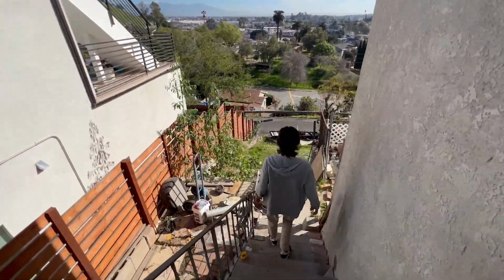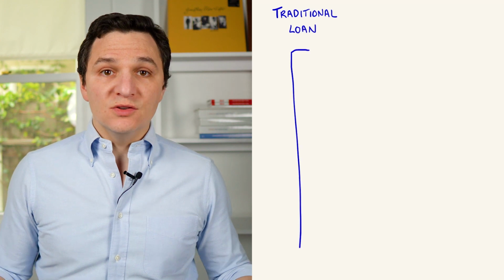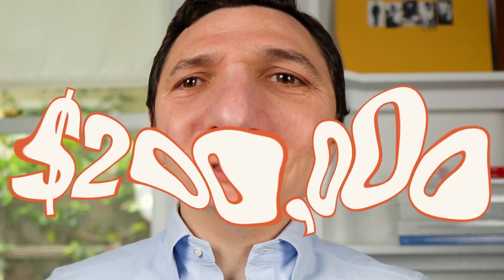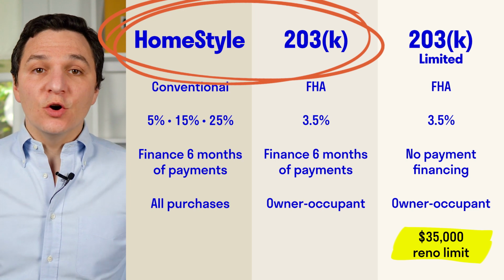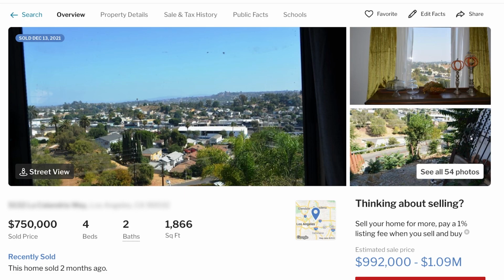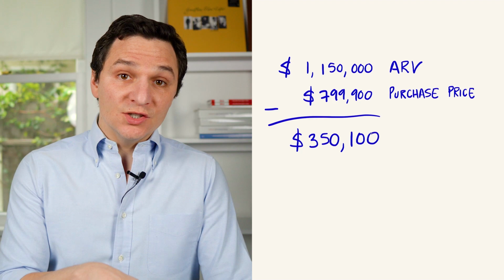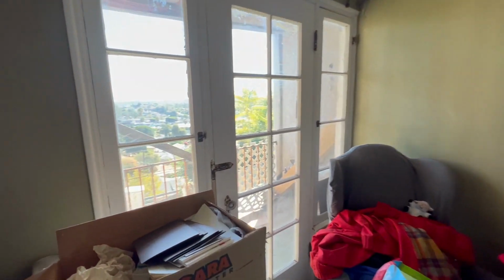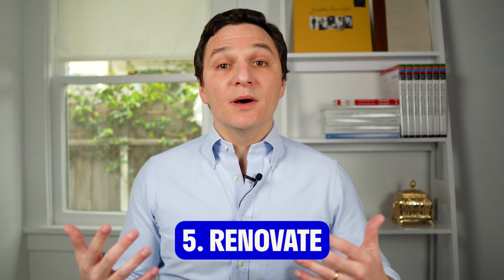Renovation Loans Explained | Create $200K in Equity!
If you're a frustrated homebuyer — and in this housing market, who isn't? — you need to learn what renovations loans are, how they work, and how you can use one to build instant equity into your dream home purchase.

In this video, I'm doing a deep dive into renovation loans, one of the best tools in the homebuyer arsenal. I'm not just explaining the mechanics and reviewing the specific programs, but I'm detailing the strategy behind a successful renovation loan purchase.

And I'm doing it all with a real-life example. I'm showing you exactly how my client Martin created $200,000 of equity with a renovation loan.

If you're considering a home purchase, this is one video you don't want to miss!

0:00 - Introduction
1:38 - The mechanics of how a renovation loan works
3:58 - The three renovation loan program to consider
6:35 - How to create $200,000 of equity in five easy steps
6:43 - Step 1: find the property
8:24 - Step 2: use sales comps to estimate an ARV
9:46 - Step 3: write a clean offer
10:59 - Step 4: get smart with your contractor
13:35 - Step 5: renovate

Jon Schwartz (CA DRE 02123925) operates House Hack Los Angeles, a real estate team brokered by Fathom Realty Group, Inc. (CA DRE 01901202).